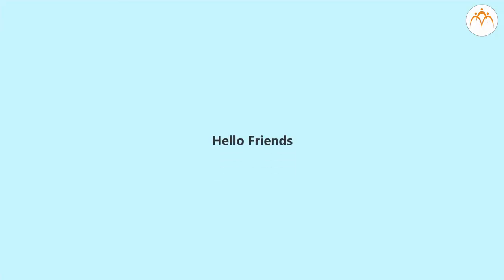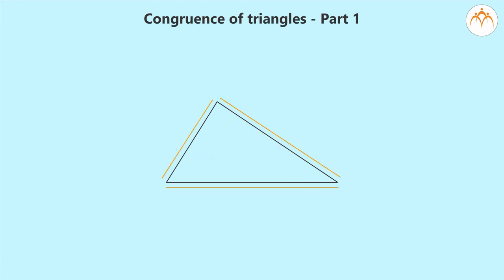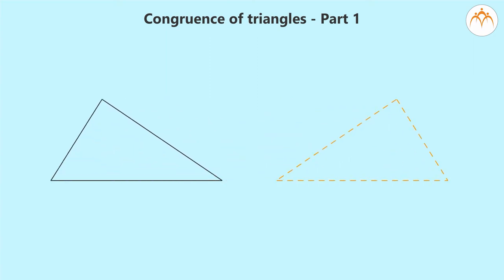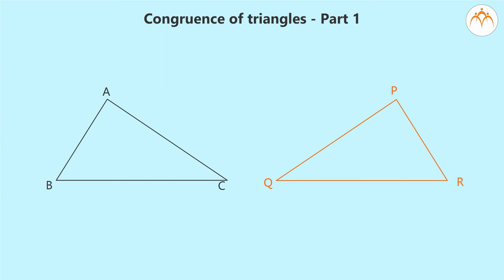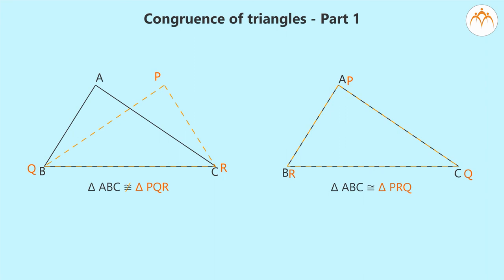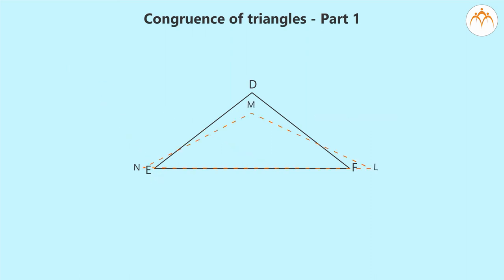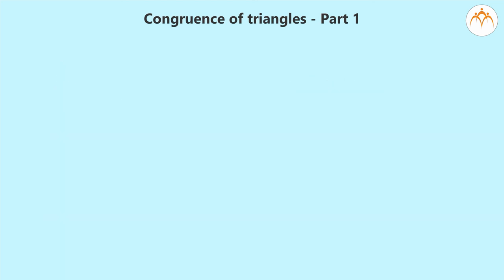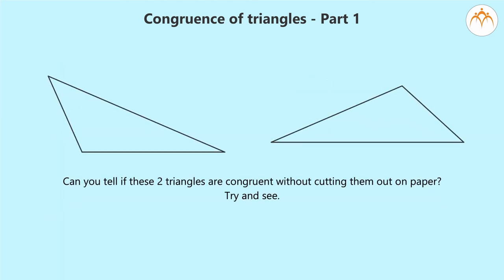Congruence of Triangles - Part 1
Congruence of Triangles, Congruence of Triangles - Part 1 ,8th,Mathematics,Jnana Prabodhini,Maharashtra Board,